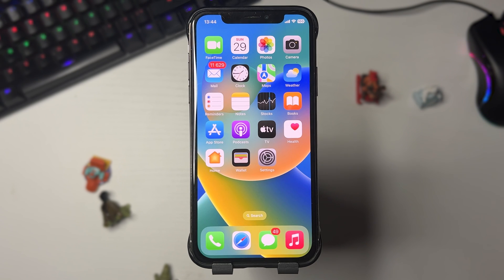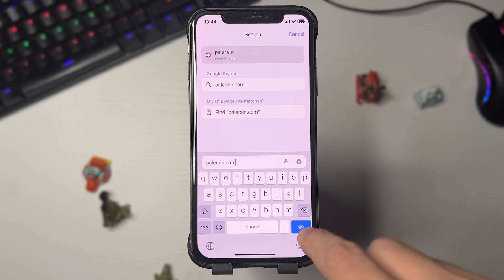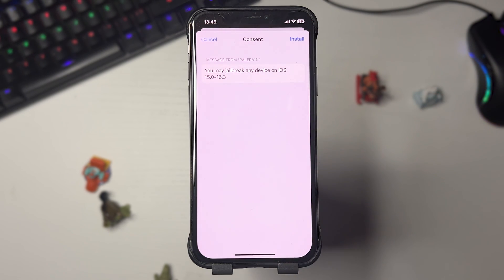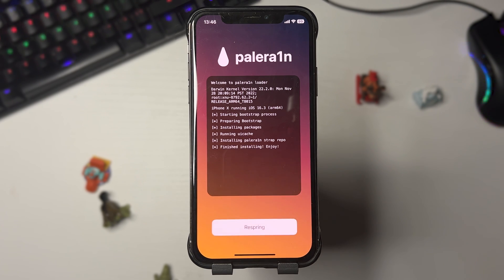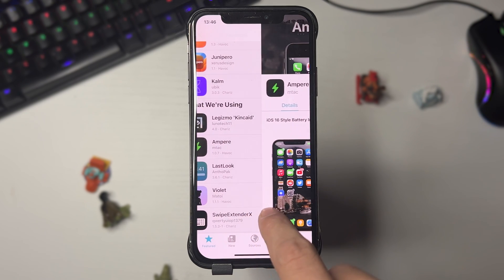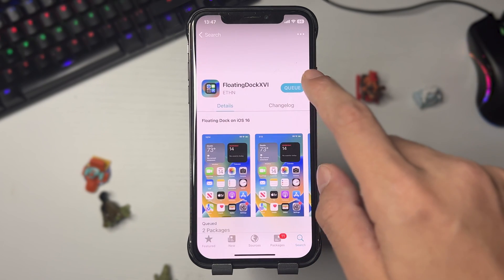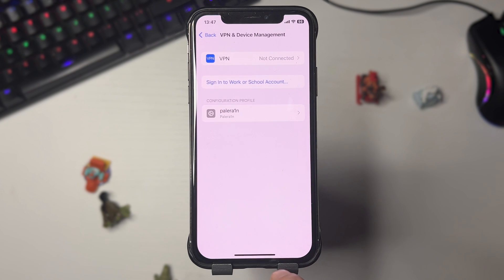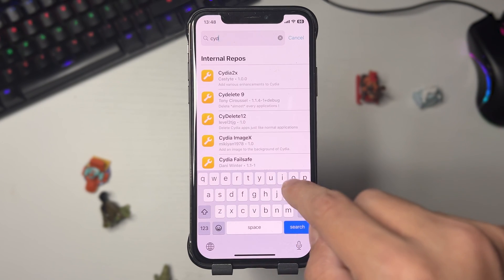iOS 16.3 Jailbreak – How to Jailbreak iOS 16 - Palera1n Jailbreak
Palera1n, a jailbreak for iOS 16.3, is now available! Here's how to jailbreak iOS 16.3 on the iPhone 6 to iPhone 14 Pro Max, as well as the 2020 iPhone SE!

Palera1n is compatible with iPhones and iPads with the A15 bionic chipset. Now is the time to update to iOS 16.3 and jailbreak using this method!

*How to install Palera1n:
Settings - General -VPN & Device Management - Palera1n